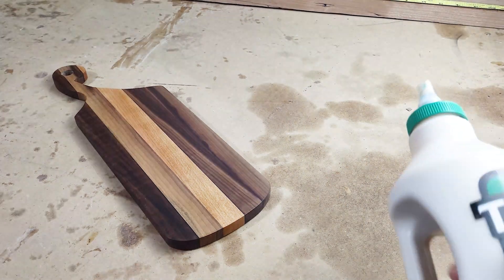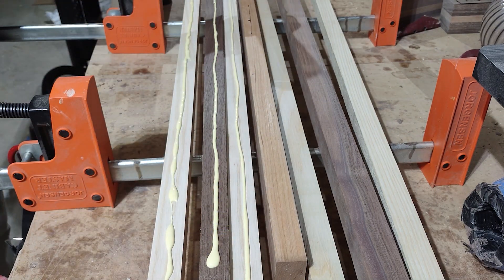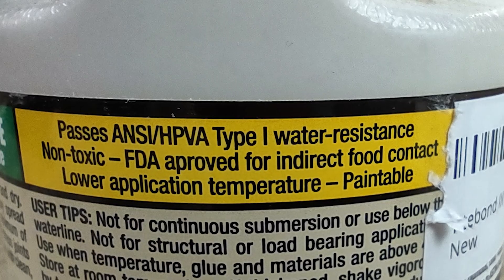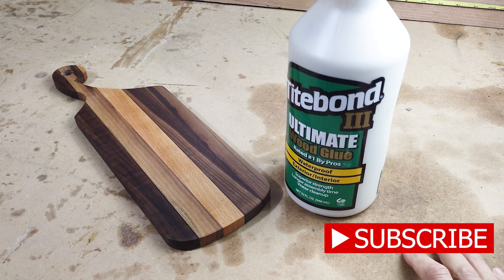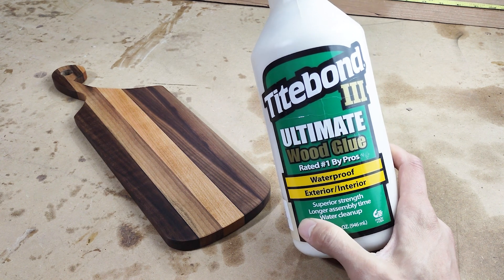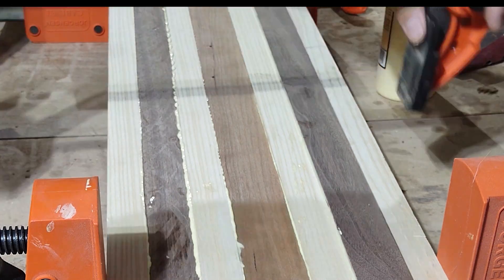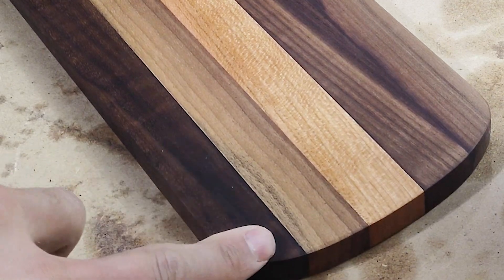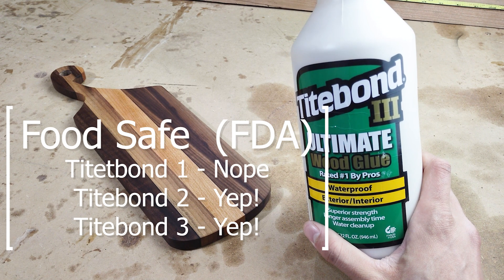Is Wood Glue "Food Safe"?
Answering the specific question of whether or not wood glue (in this case, the Titebond line-up) is safe to use on projects that will touch food like cutting boards, charcuterie boards, breadboards, etc.  The FDA has actually approved some wood glues as food safe for indirect contact.  We'll talk about what that means and which wood glues earn this status as food safe.I hope this video will give you some confidence to build on!